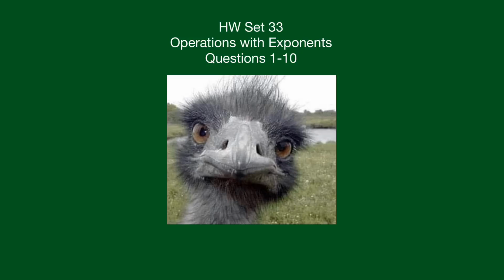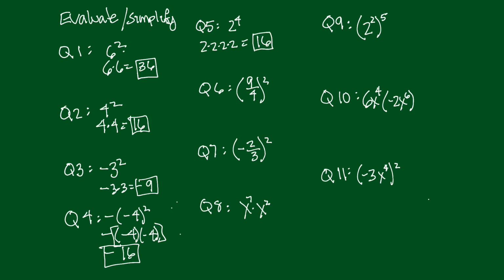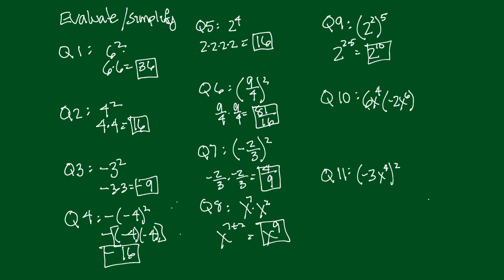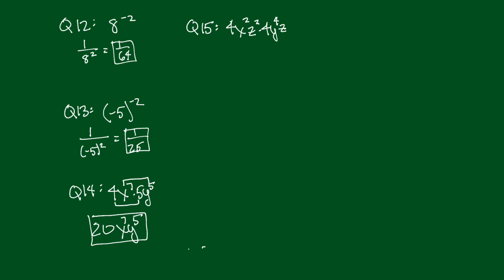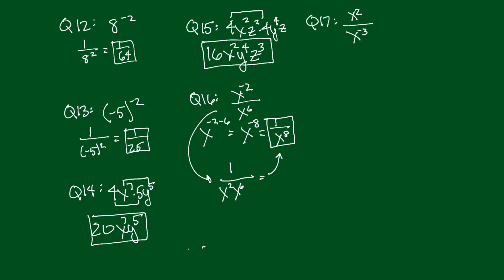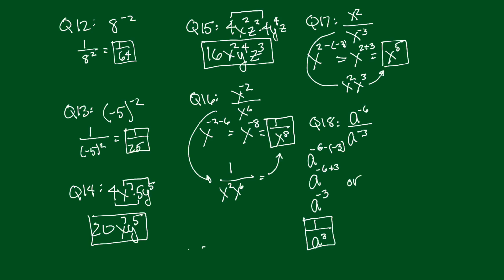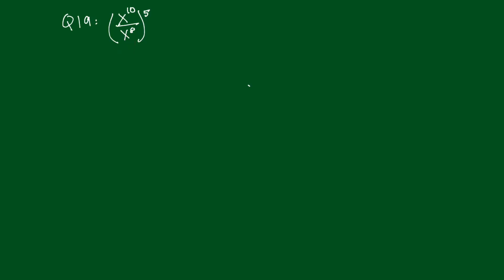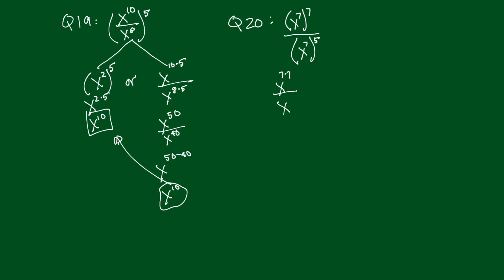93 HW 33 Questions 1-20